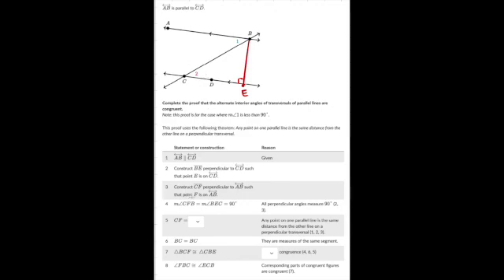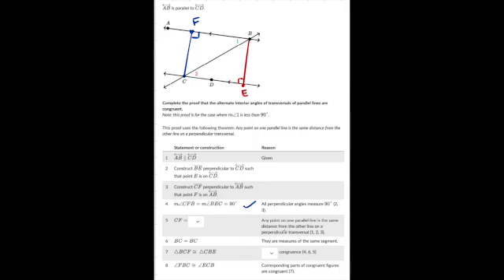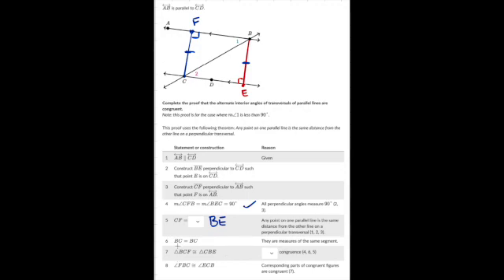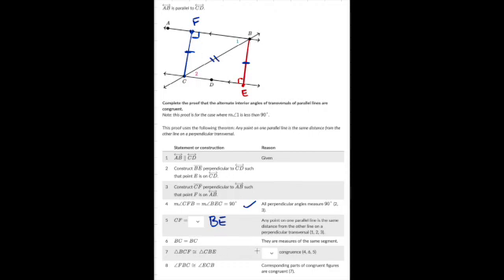Geometry Proof practice problem